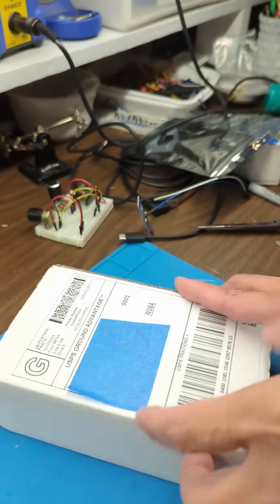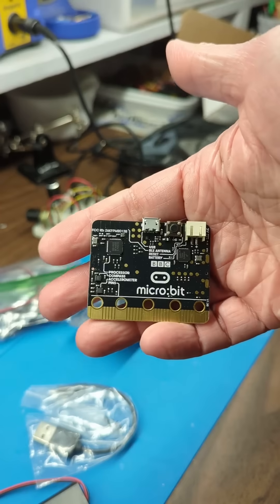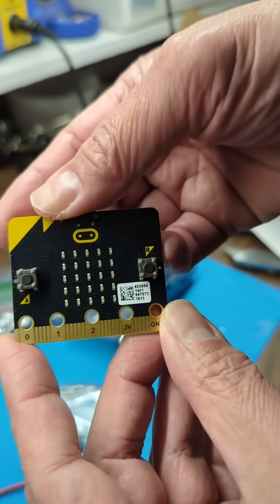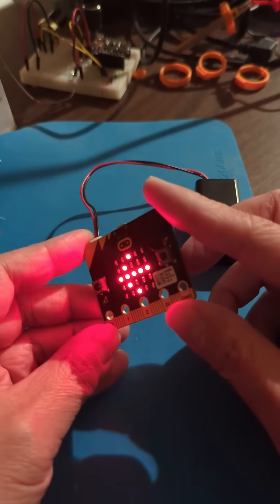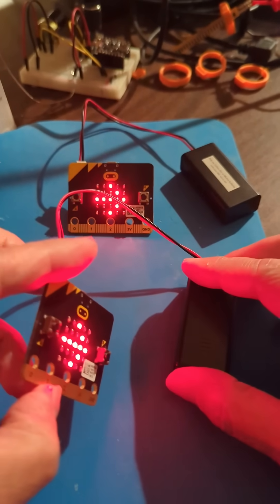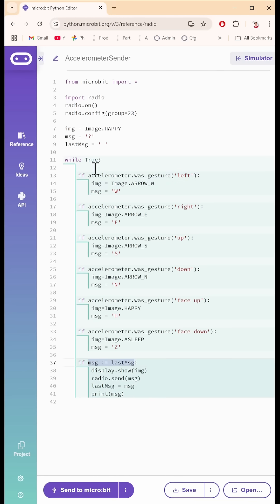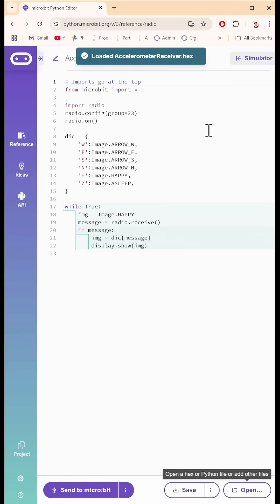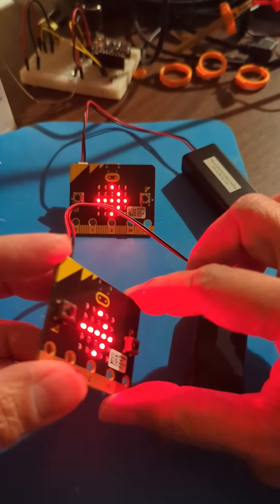HariFun #212 - Playing with the BBC Micro:bit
Unboxing and quick demo of the BBC Micro:bit